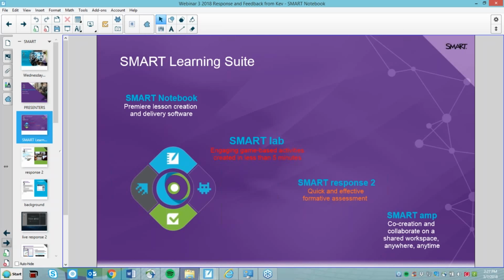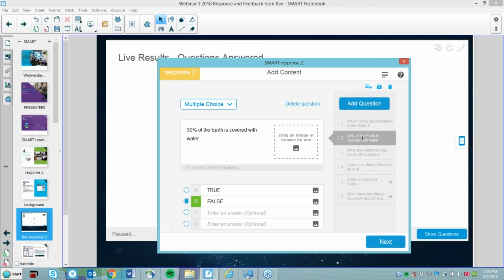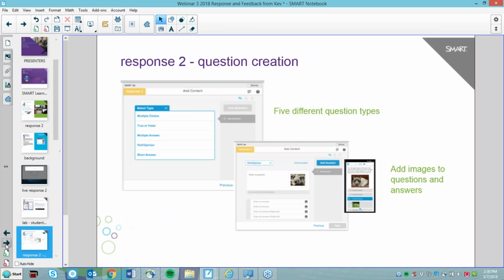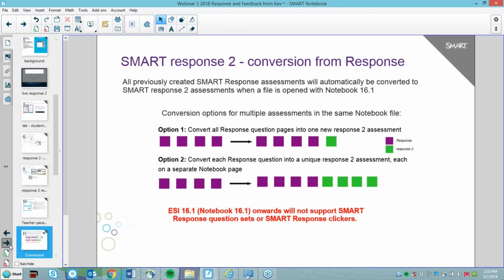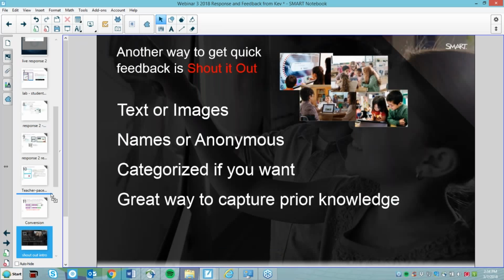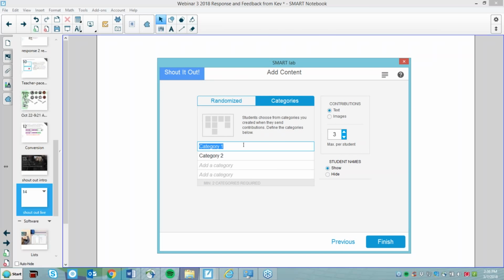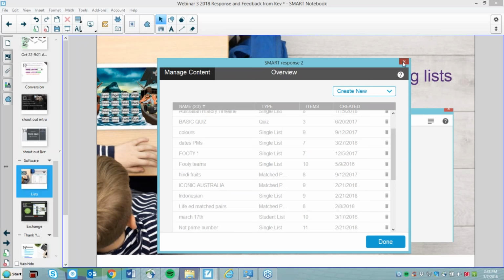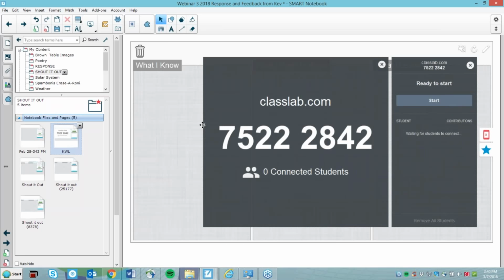SMART Australia: Deep Dive into Response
What better way to ensure student success than to instantly see how well they've understood a lesson? Create a question set to complement your lesson in just a few minutes. Students answer the questions on their desktop computers, laptops, tablets or phones. Teachers get an instant report (in a pie graph or word cloud), as well as the ability to export those results